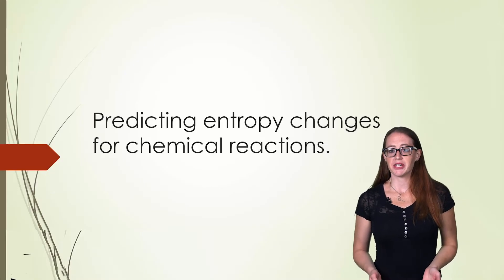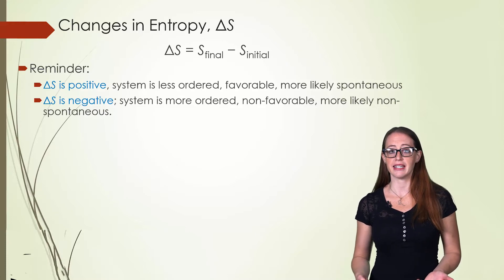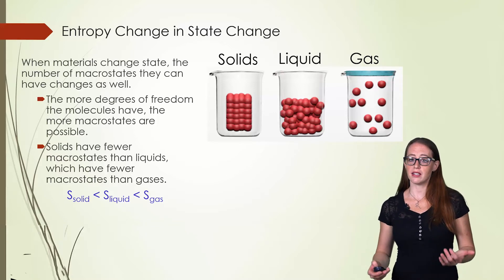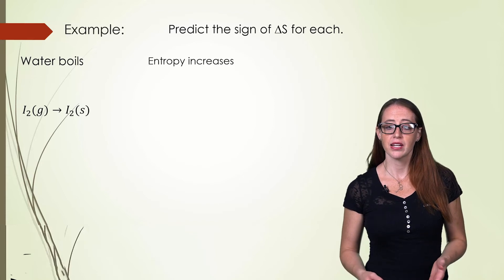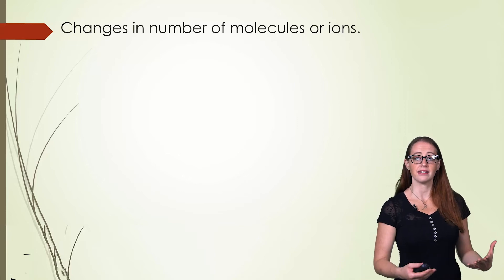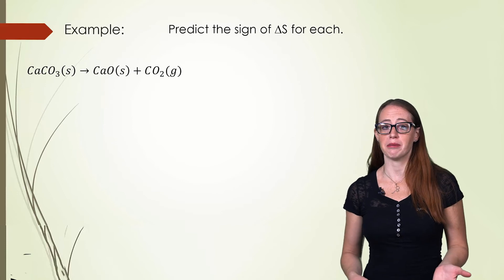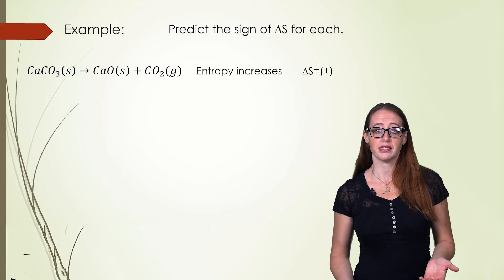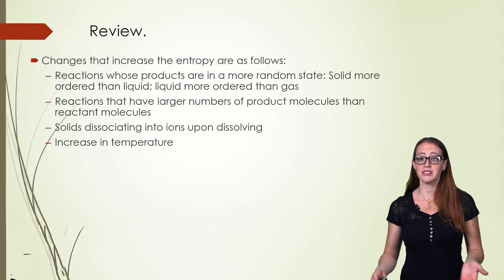Predicting Entropy Changes for Chemical Reactions